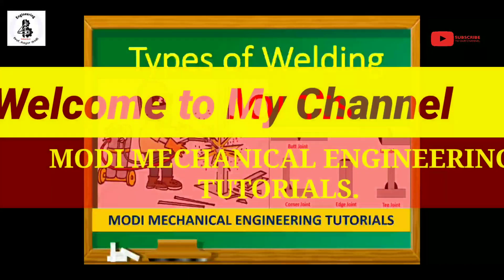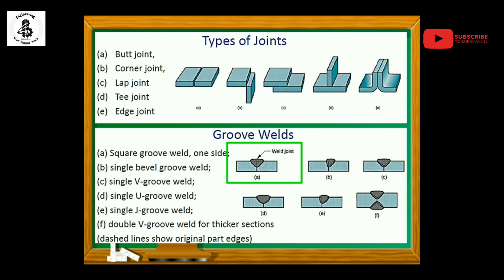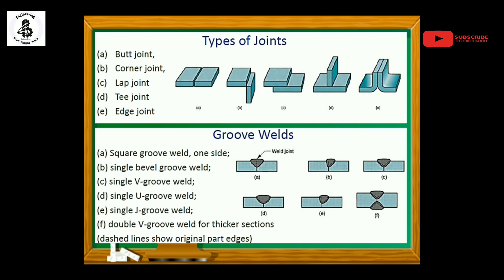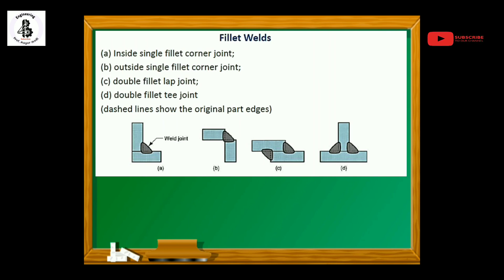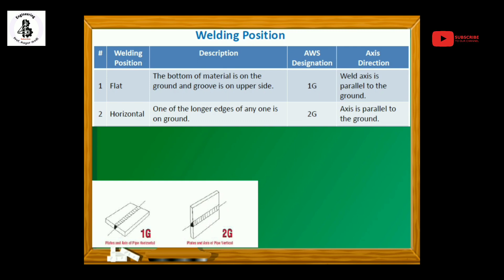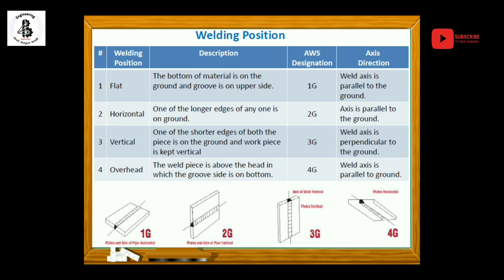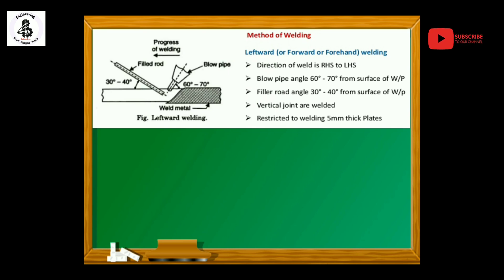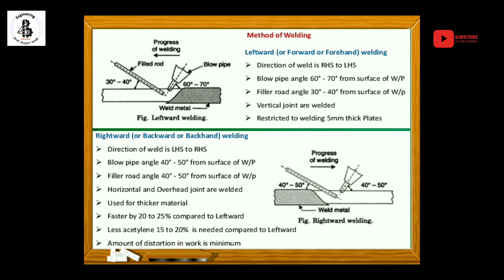Types of Welding Joints | Weld Joints | Lap Joint | Butt Joint | Corner Joint | Tee Joint#metaljoint